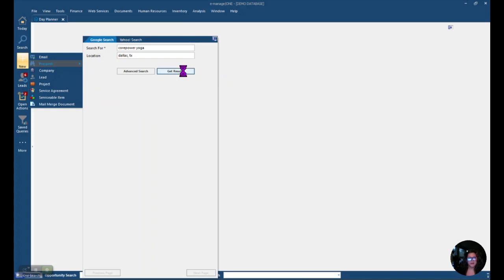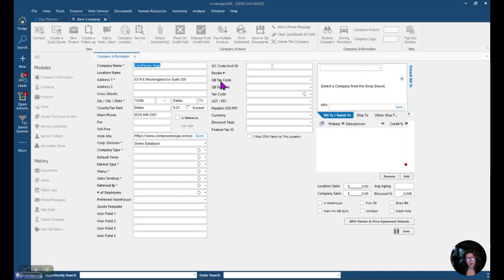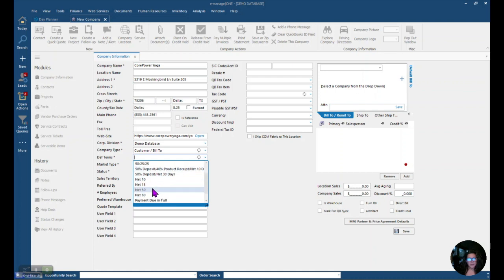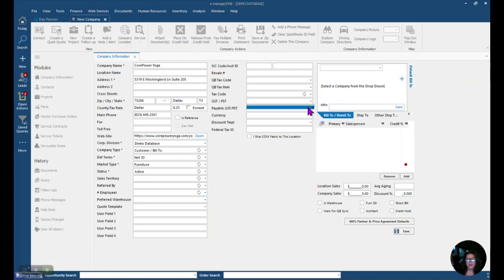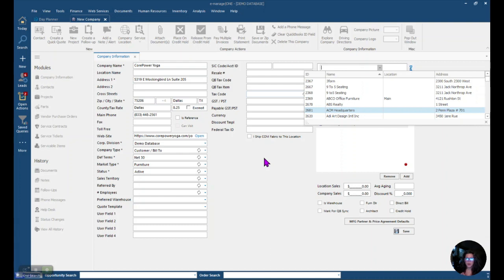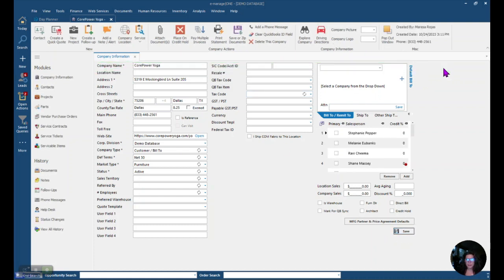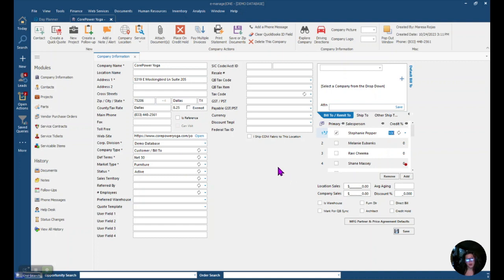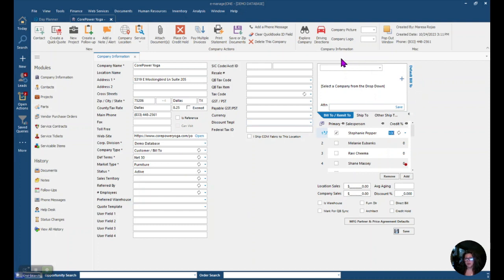How to Create a New Company Record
For detailed instructions on how to add a new Company Record in e-manage|ONE